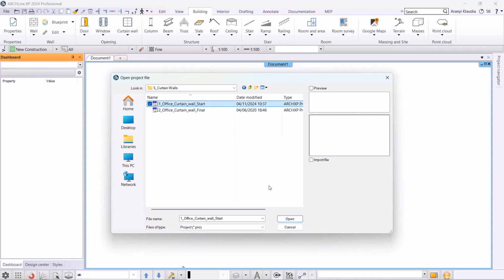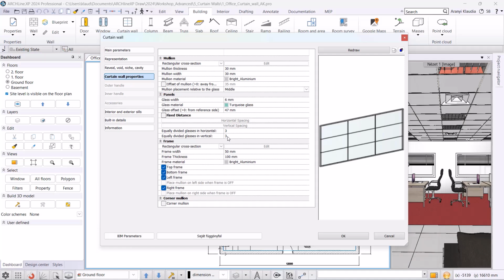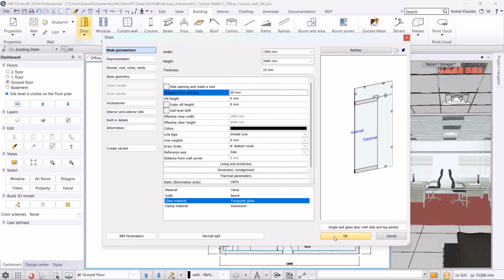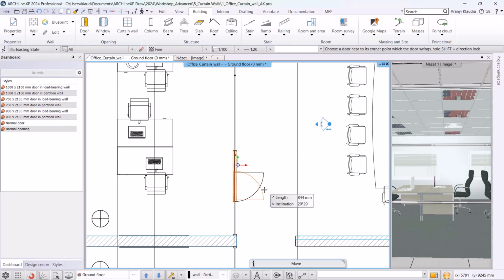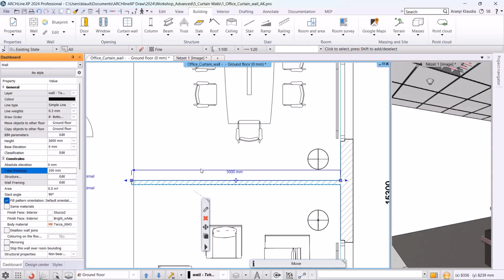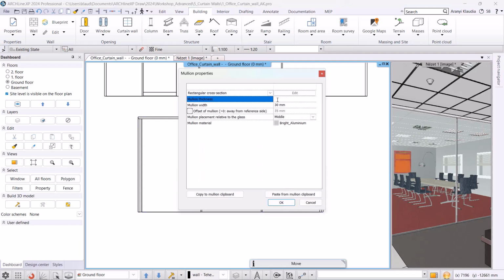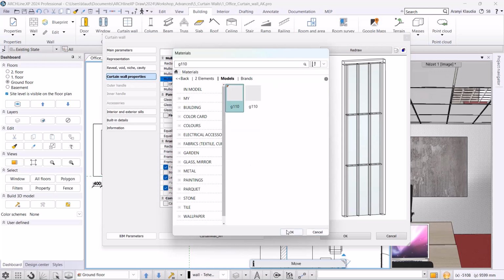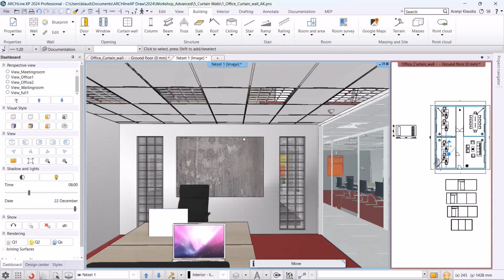Advanced course - 5. Workshop: Curtain wall design - ARCHLine.XP 2024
Learn how to create stunning curtain walls in ARCHLine.XP with this easy-to-follow tutorial.

00:00 Converting the 1st office to closed-space
04:48 Converting the 2nd office to closed-space
06:40 Creating the meeting room
09:05 Reshape the curtain wall